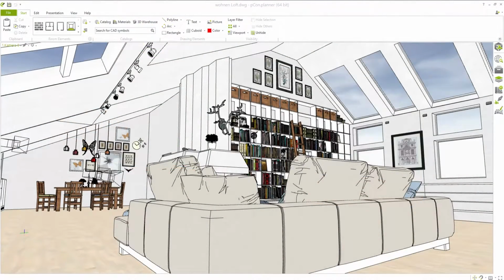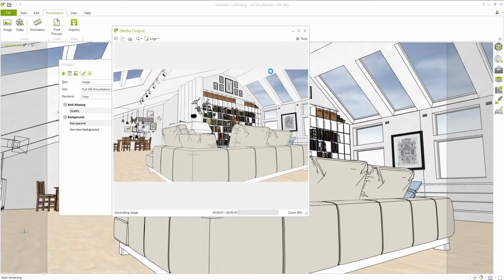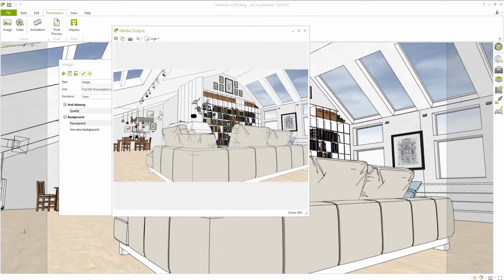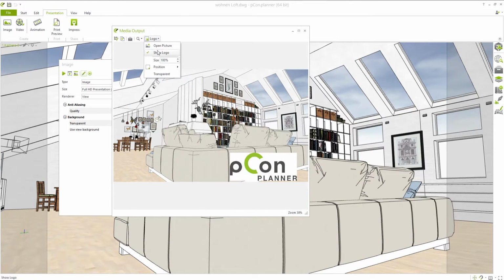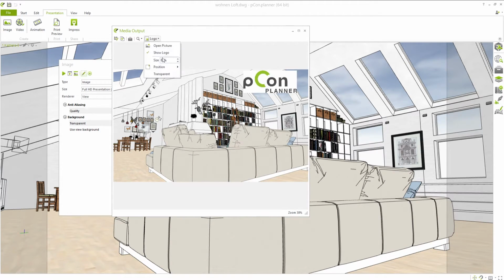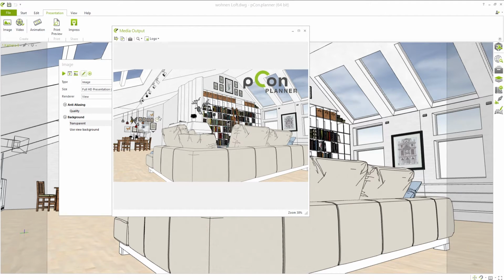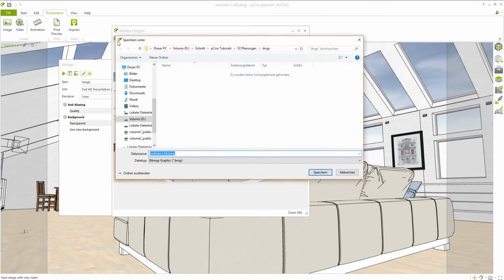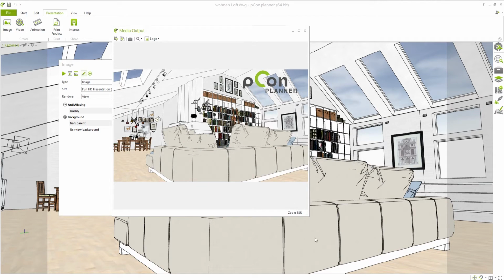Logos in Renderings | pCon.planner Tutorial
In this video we show you an easy way to comfortably enrich your renderings with your very own logo.

On our website you can download the latest version for free and try the functionalities yourself: